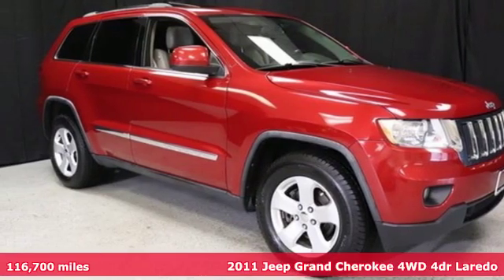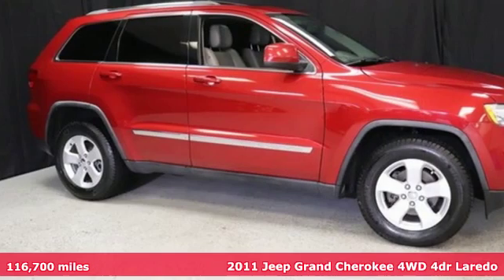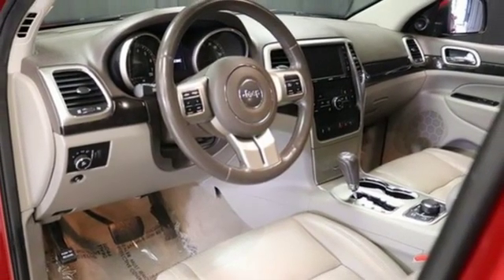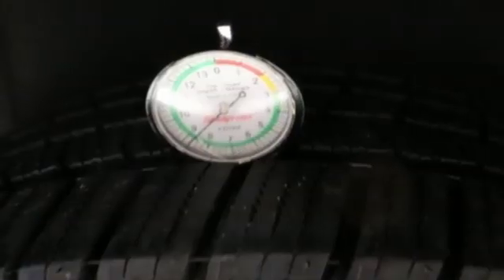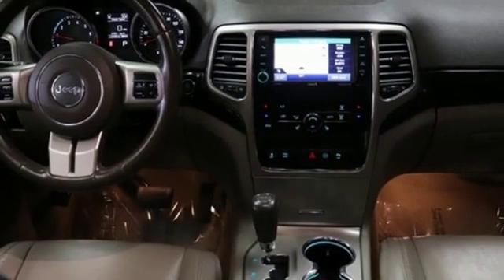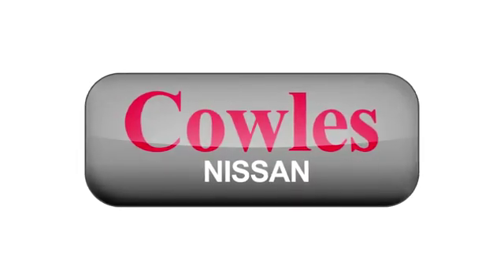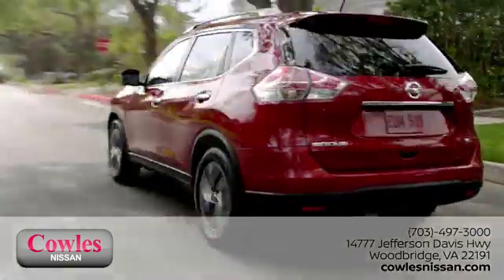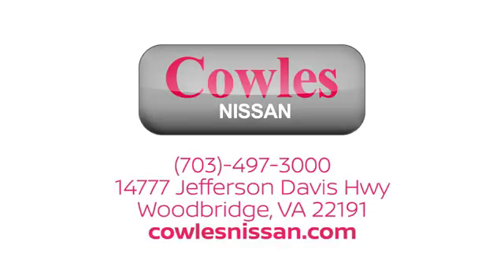Used 2011 Jeep Grand Cherokee Washington DC VA Woodbridge, VA P15832B - SOLD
Year: 2011
Make: Jeep
Model: Grand Cherokee
Trim: Laredo
Engine: 5.7L V8 Multi Displacement VVT
Transmission: 5-Speed Automatic
Color: Red
Interior: Dark Graystone/Medium Graystone
Mileage: 116700
Stock #: P15832B
VIN: 1J4RR4GT8BC636651
Inferno Red Crystal Pearl 2011 Jeep Grand Cherokee Laredo 4WD 5-Speed Automatic 5.7L V8 Multi Displacement VVT 5.7L V8 Multi Displacement VVT, 4WD.brbrAsk about our Special Rates this month! Recent Arrival!brbrbrCowles Nissan of Woodbridge has been family owned and operated for over 37 years!

Address:
14777 Jefferson David Hwy